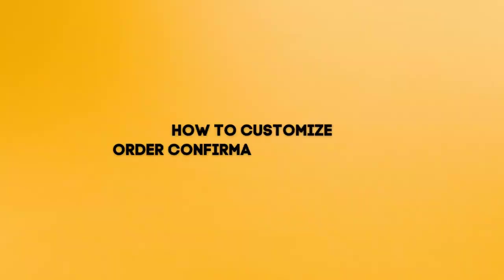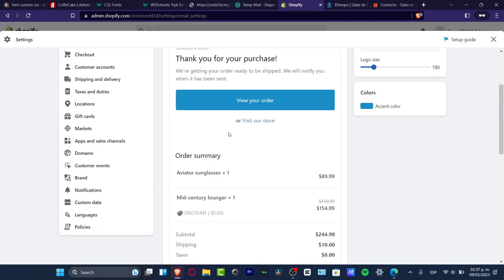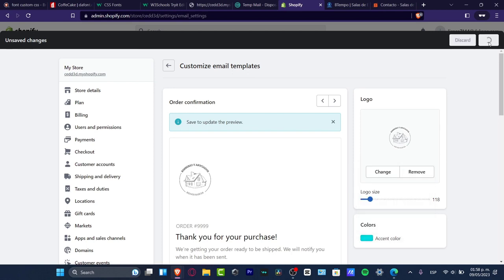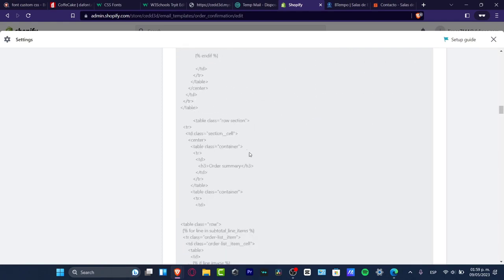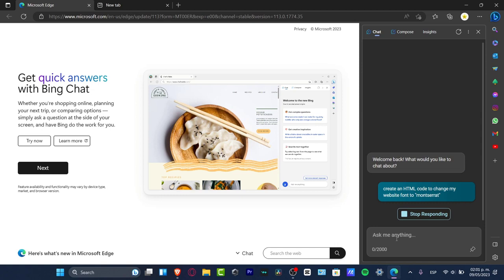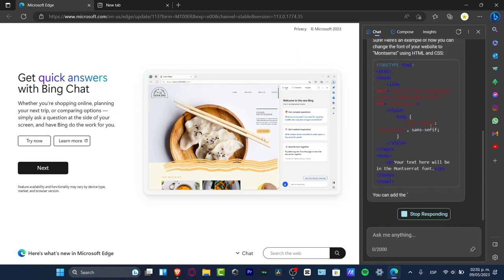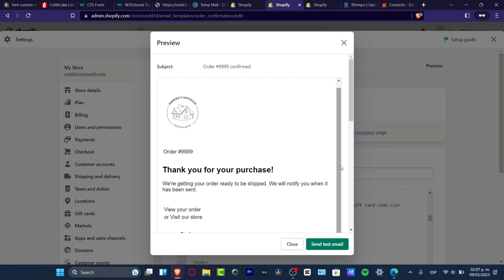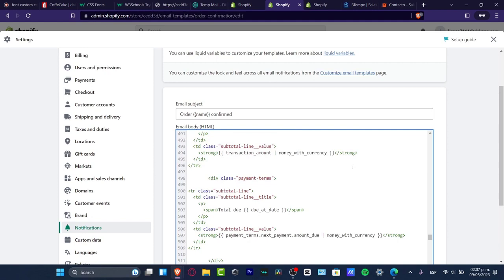How to Customize Order Confirmation Email on Shopify (2026)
Customizing the order confirmation email on Shopify is a simple and effective way to provide a personalized touch to your customers' shopping experience. To begin, navigate to the "Settings" tab on your Shopify dashboard and select "Notifications." From there, you can easily edit the content and design of the order confirmation email to fit your brand's aesthetic. Adding your company logo, a personalized message, and links to your social media or website can further enhance the professionalism and credibility of your brand.

Additionally, utilizing Shopify's email customization options, such as inserting customer names and order details, can make the confirmation email feel more personalized and attentive. By taking the time to customize your order confirmation email, you are not only providing a pleasant purchasing experience for your customers but also promoting your brand's image.